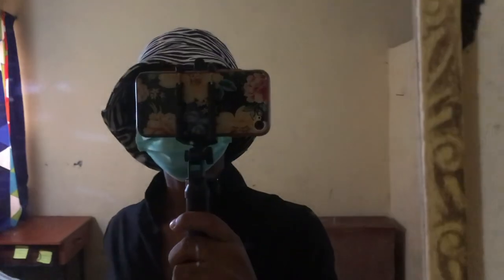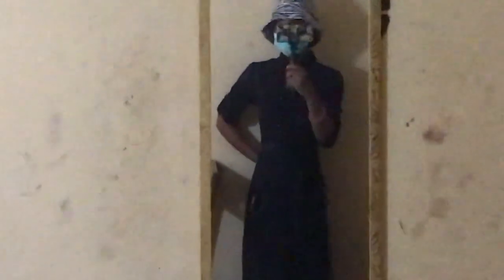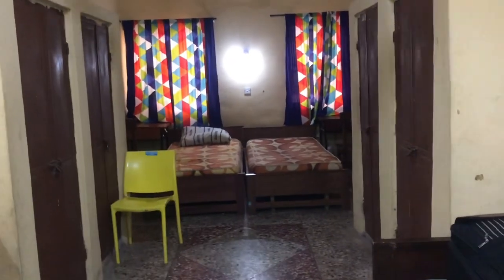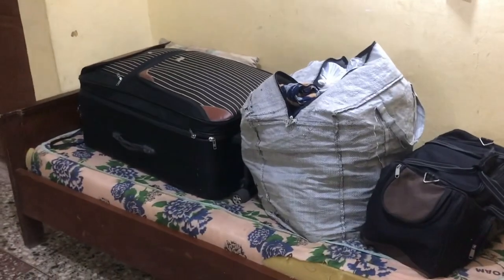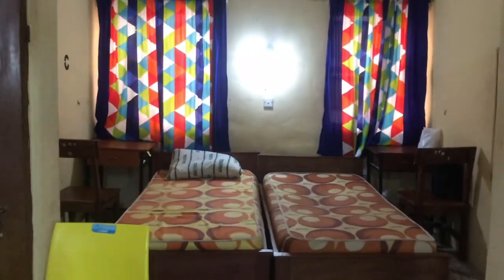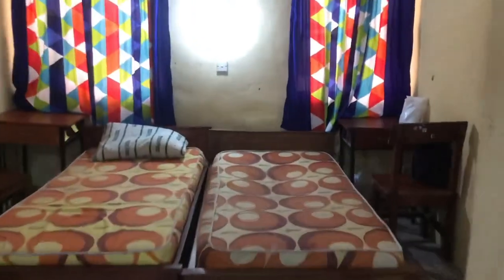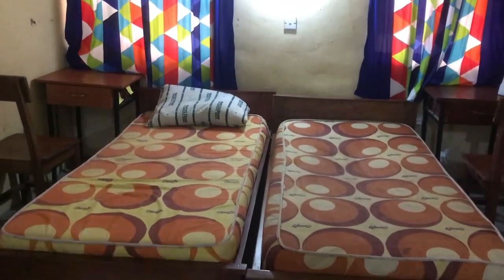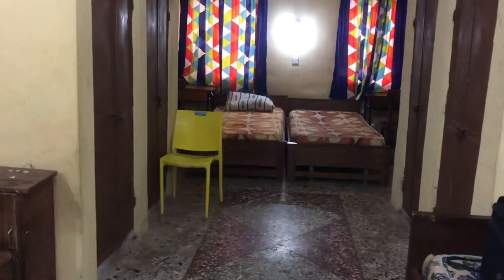Room tour: Abuad hostel empty room tour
Hi fairies, it’s been months and guess who is back 💃🏻💃🏻💃🏻
In this video, I will be doing a room tour, watch till the end 😌😌😌

Thank you all for your love ❤️